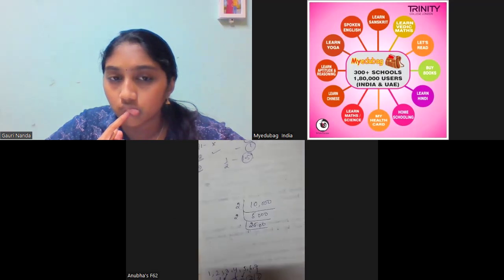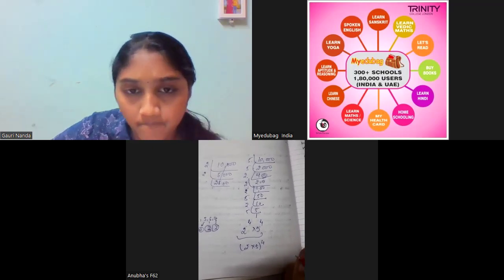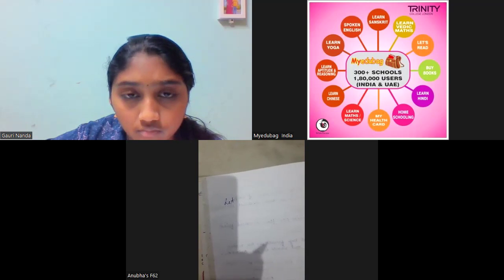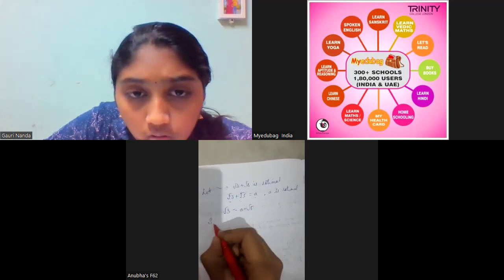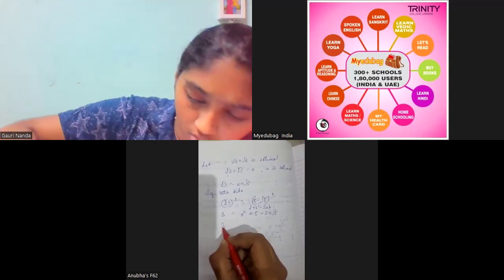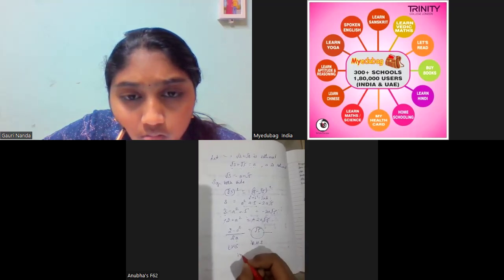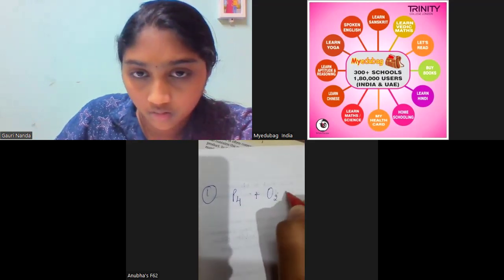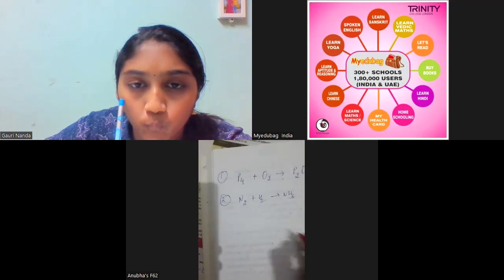Myedubag-Class X (CBSE) Maths-Revision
Myedubag Personalized Classes

Class X
Maths-NCERT
Revision